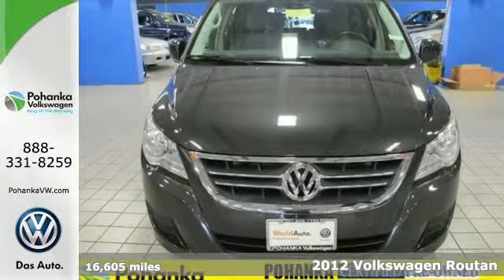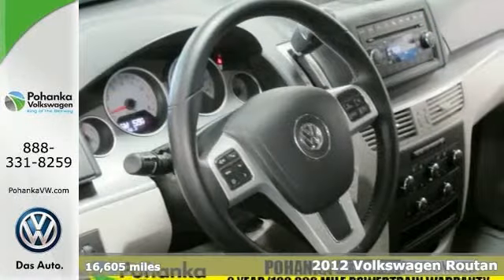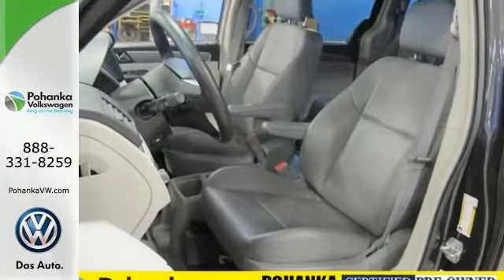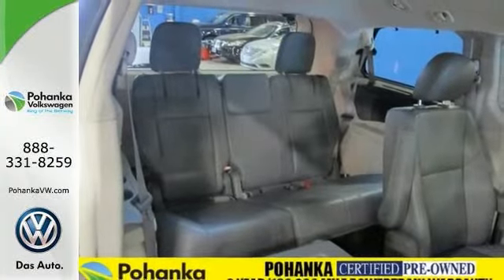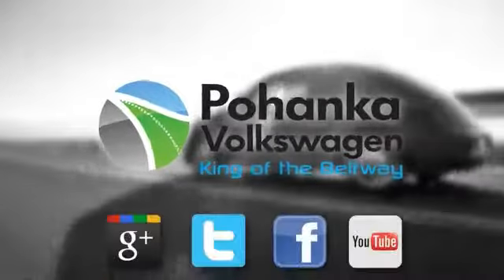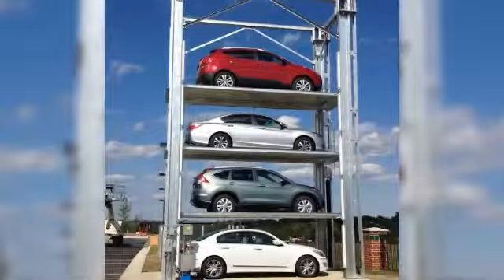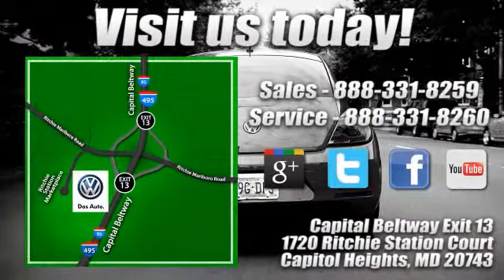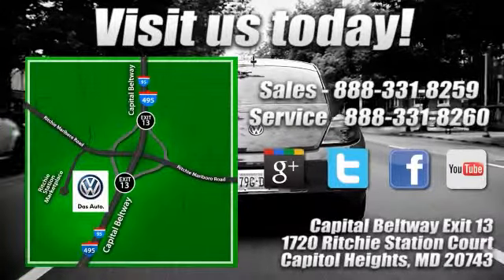2012 Volkswagen Routan Capitol Heights, MD V1065 - SOLD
Year: 2012
Make: Volkswagen
Model: Routan
Trim: SE
Engine: 3.6L V6 DOHC
Transmission: 6-Speed Automatic
Color: Gray
Interior: Aero Gray
Mileage: 16605
Stock #: V1065
WorldAuto Certified Pre-Owned Certified, Aero Gray w/V-Tex Leatherette Seating Surfaces, CLEAN CARFAX, ONE OWNER, and WorldAuto Certified Pre-Owned. We welcome you come meet the all new King of the Beltway Pohanka Volkswagen of Ritchie Station at Beltway Exit 13. We appreciate you taking the time to browse our new car inventory If you have any questions about this vehicle or any other please do not hesitate to contact our Staff. . Our service department is open 7 days a week... That's right even Sunday. Are you interested in a truly fantastic van? Then take a look at this outstanding 2012 Volkswagen Routan. This Routan has forever ahead of it with plenty of space still left on the odometer. Come experience the Pohanka VW difference. Service open 7 days a week no appointment needed. We are always ready and willing to serve you. See dealer for details.

Address:
1720 Ritchie Station Court